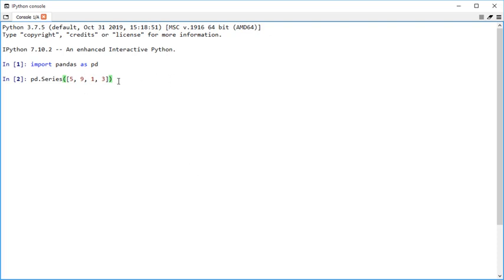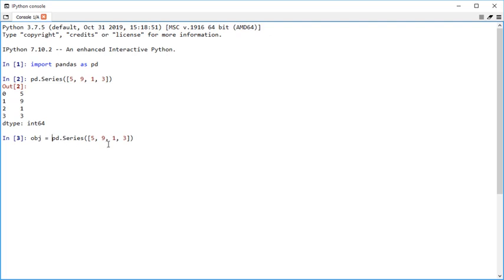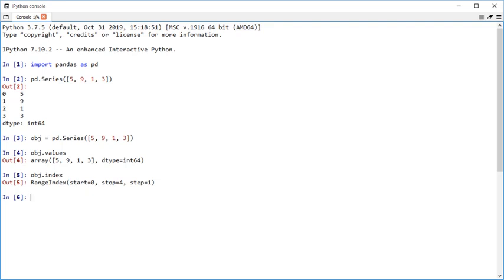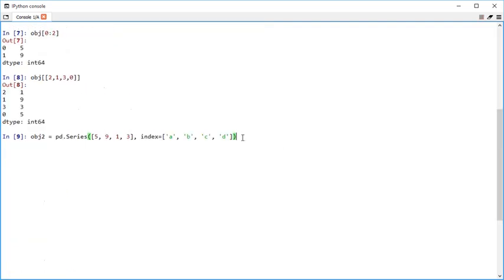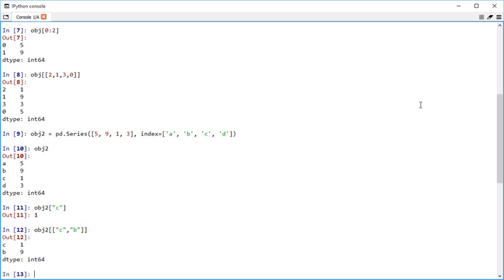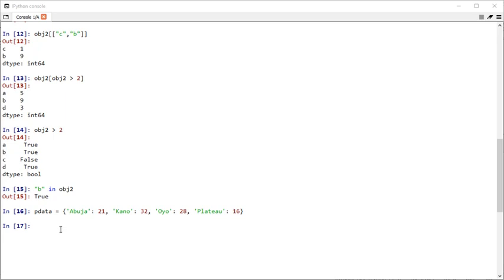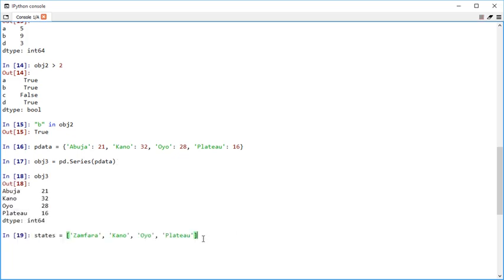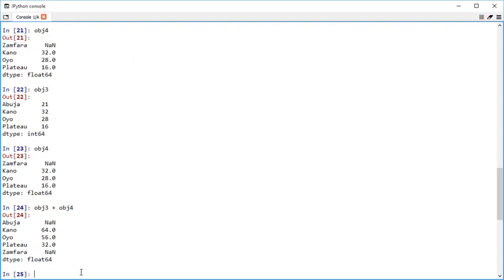Pandas Series Explained: The Foundation of Data in Python!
Dive into the core of Pandas with this essential guide to the Pandas Series! Learn how this powerful 1D labeled array serves as the fundamental building block for all your data analysis tasks. Understand how to create, access, and manipulate Series objects efficiently. Mastering the Series is crucial for anyone looking to handle single-column data with ease in Python.